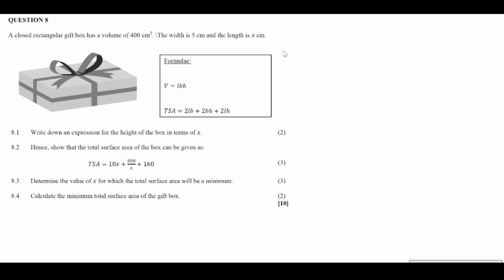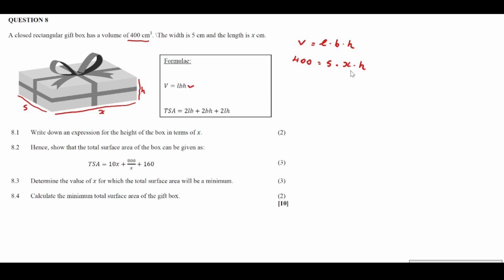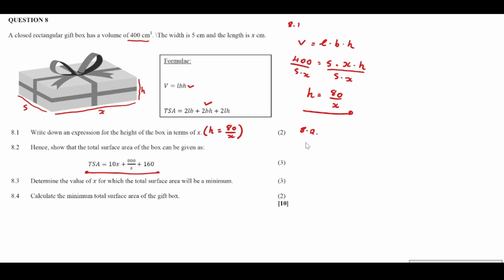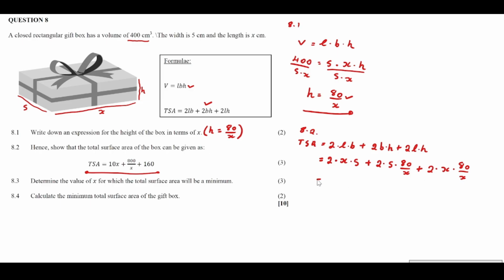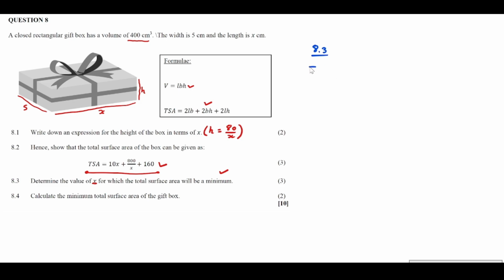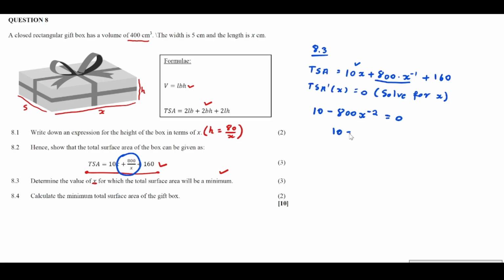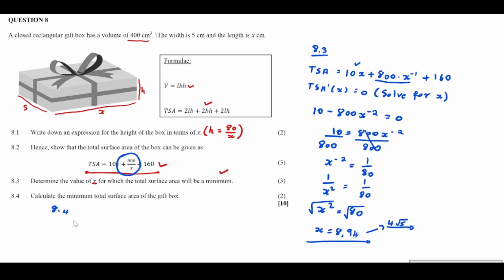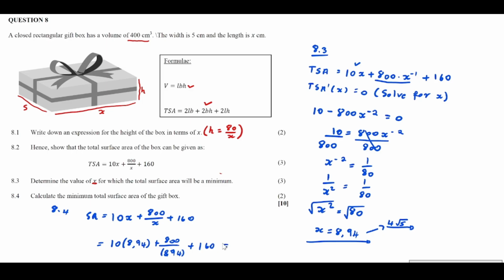QUESTION 8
In this video, we carefully work through Question 7, focusing on sketching cubic functions. We cover step-by-step methods to determine intercepts, shape, symmetry, and turning points for accurate graph sketches.